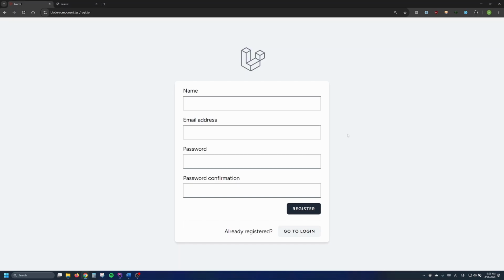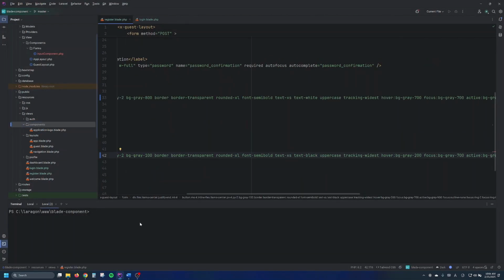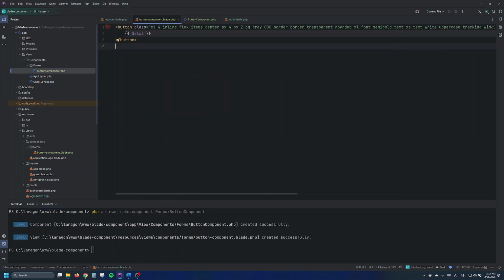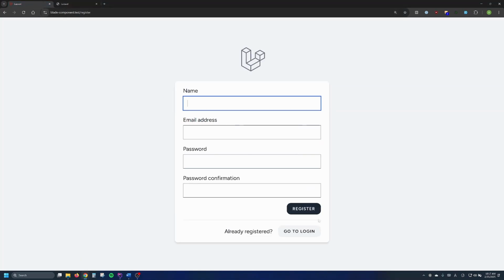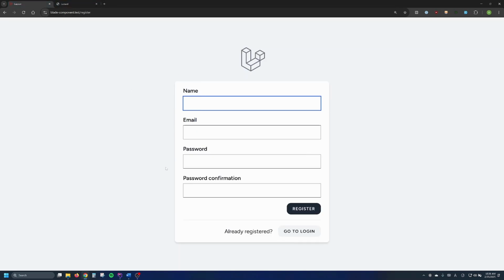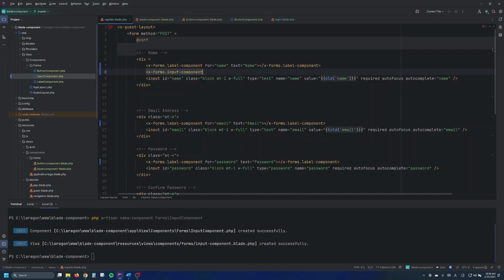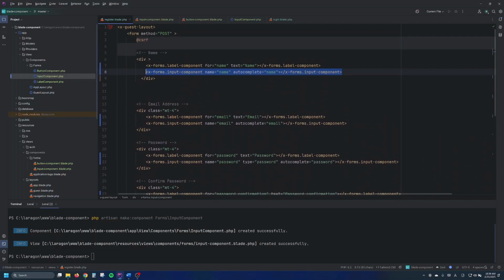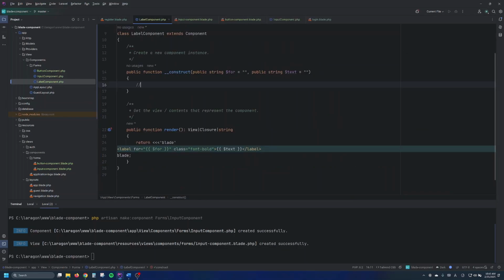Laravel Blade components tutorial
This tutorial covers getting started with Laravel Blade components including components with view files, inline components, class overriding and so on.

Apologies for the microphone quality.